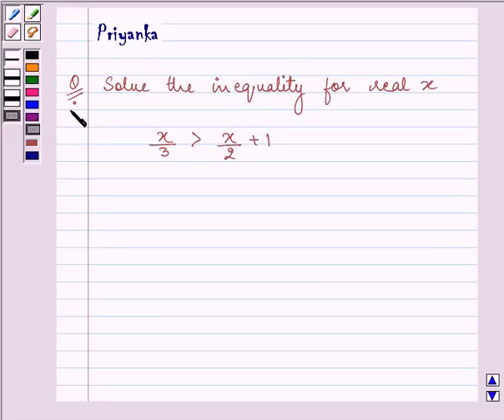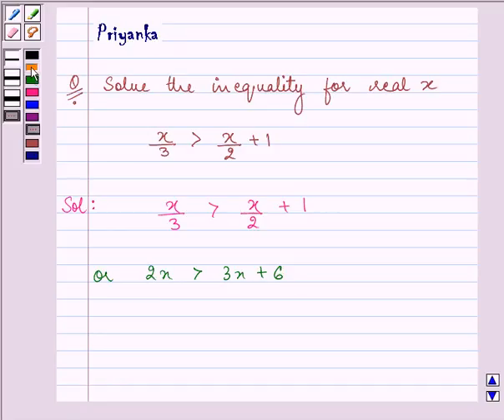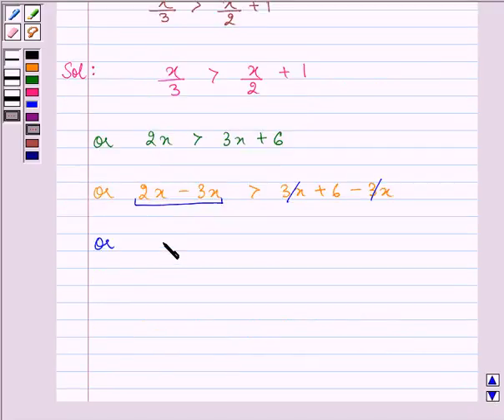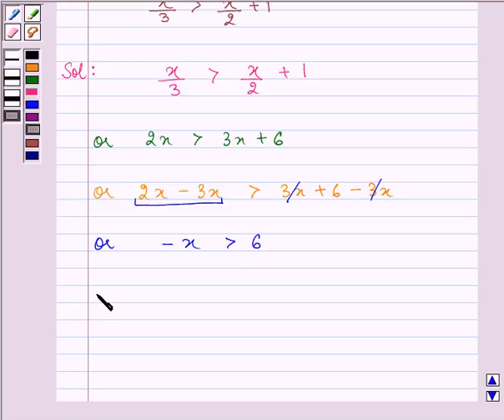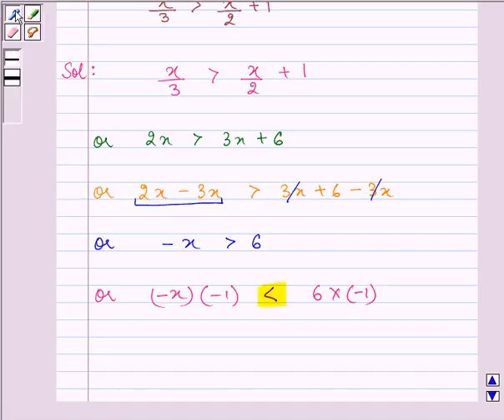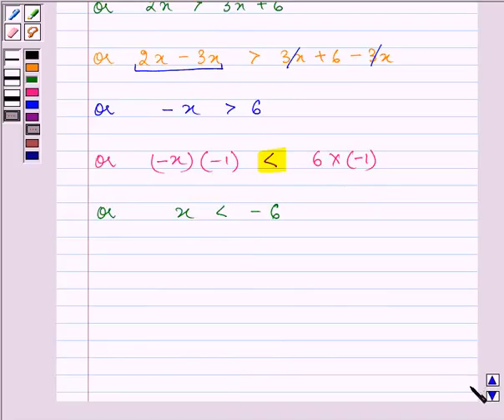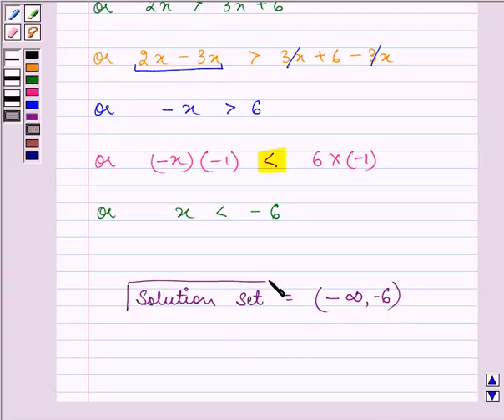Maths XI NCERT 6 6 1 10